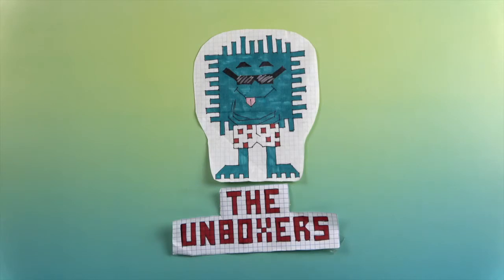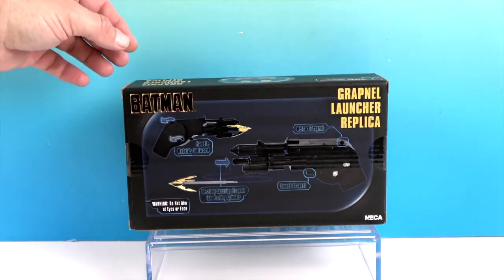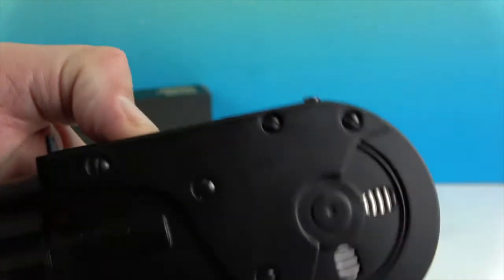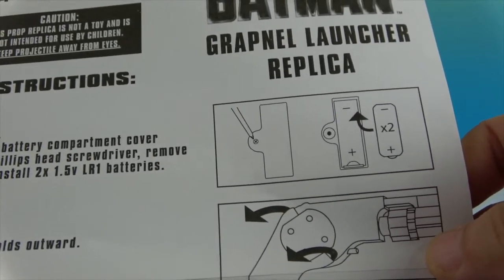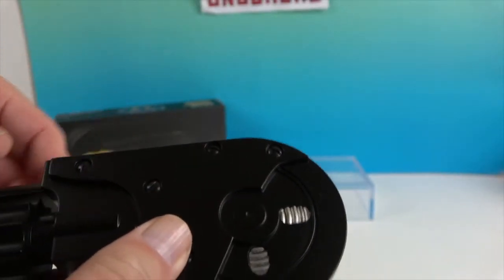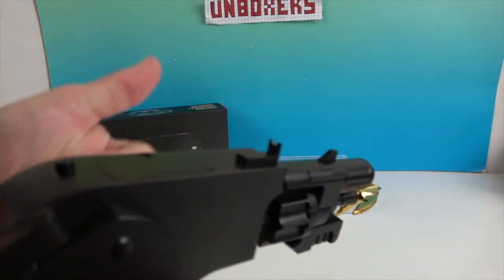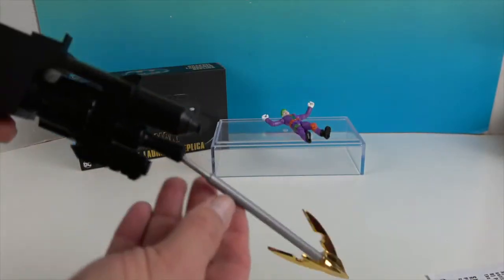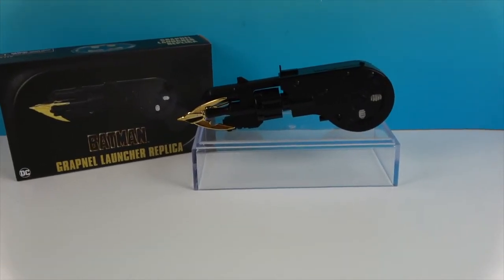Batman 1989 Batman Grapnel Prop Replica by NECA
We are so excited to show this off to you.
We found this cool replica of Batman's Grapnel on a recent toy hunt and had to grab it up.  This is the version as seen in the classic Warner Bros landmark film Batman from 18989 starring Michael Keaton.  It looks just like the one from the film and when you add the required batteries it will actually fire the grappling hook and line and even retracts!